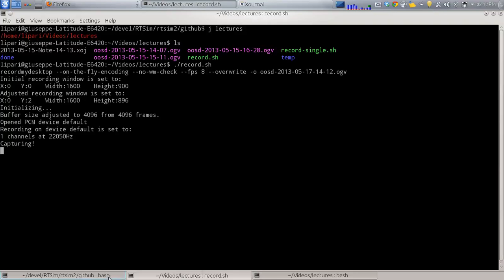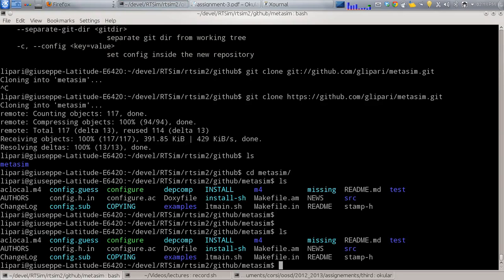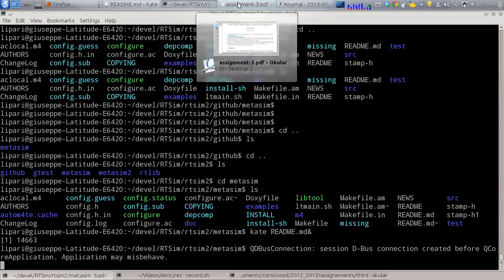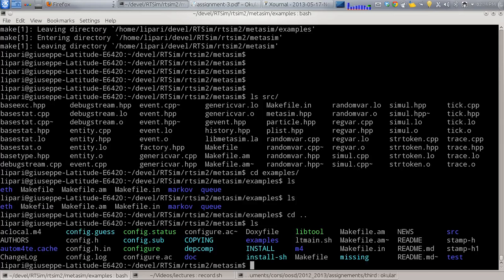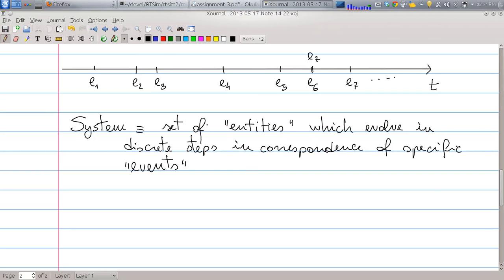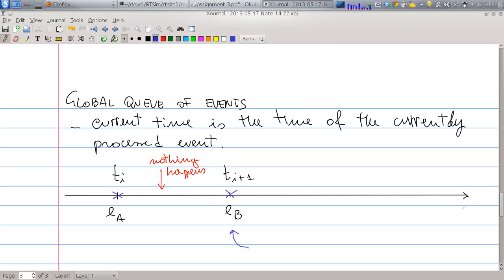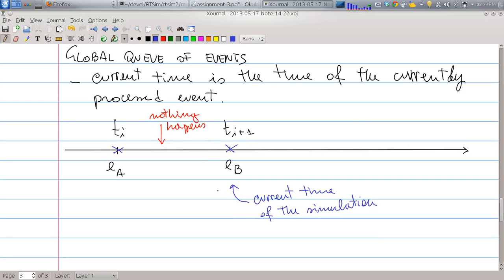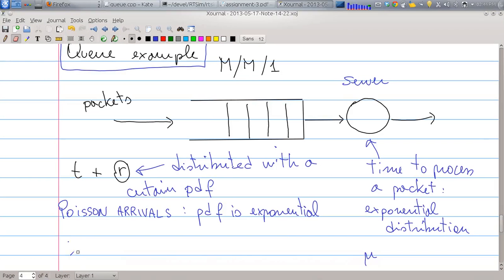OOSD lecture: 17 may 2013, part I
Description of the project